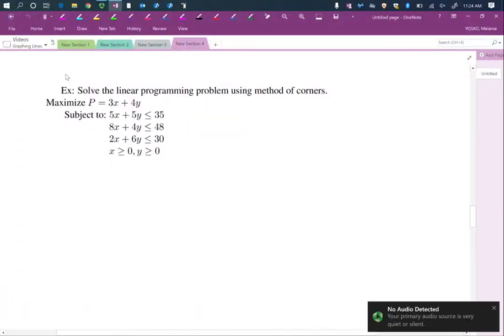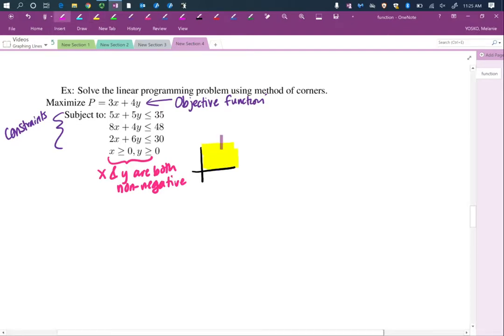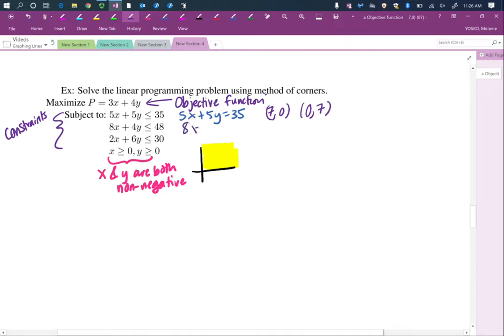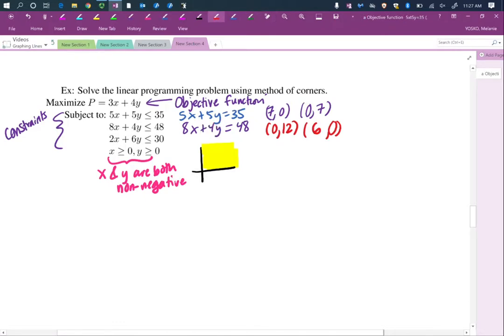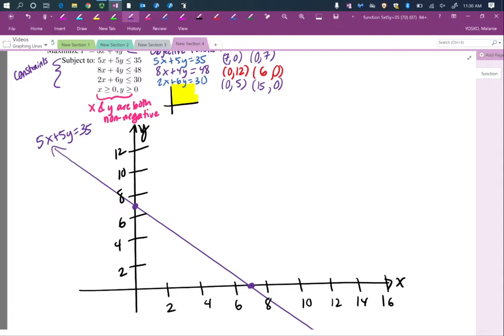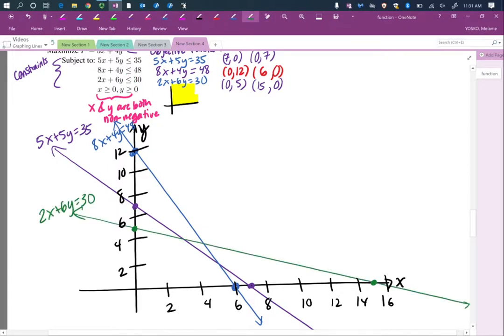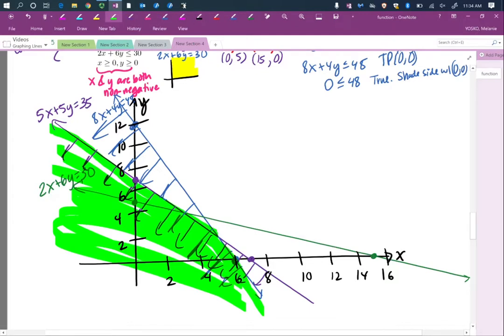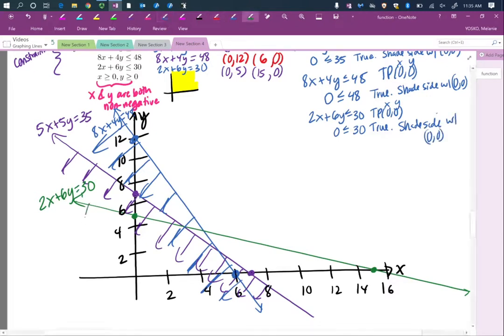Solve a Linear Programming Problem with Method of Corners: One Solution -- Part I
Solve a Linear Programming Problem with Method of Corners: One Solution. This video goes through the entire process of graphing the inequalities, finding corner points, and finding the feasible set.  Here, the feasible set is bounded. The next video explains the process of testing the objective function at each corner point.